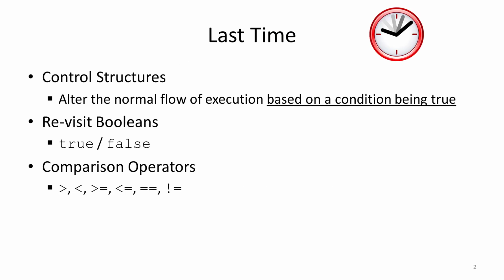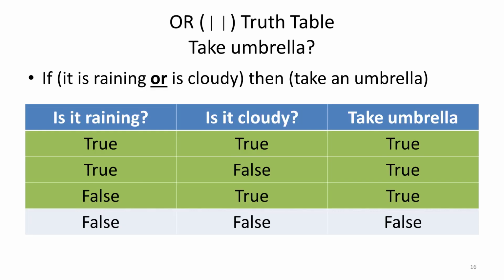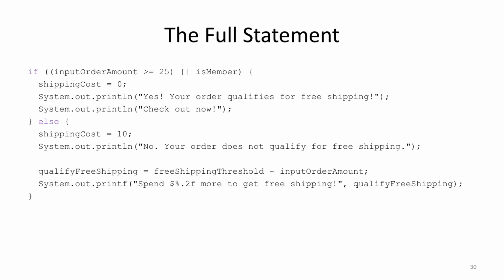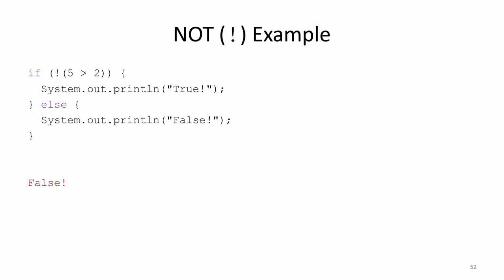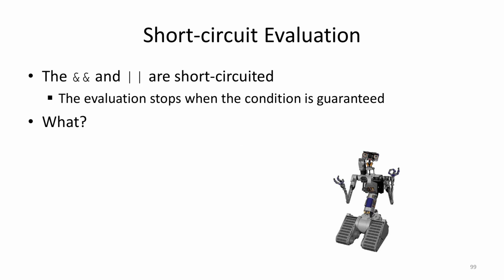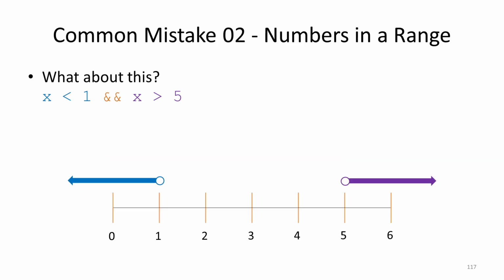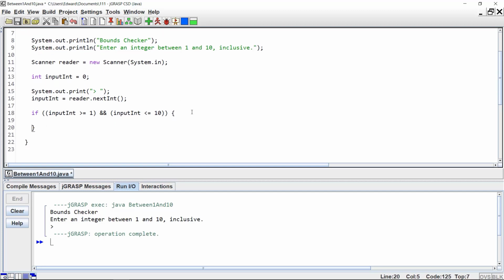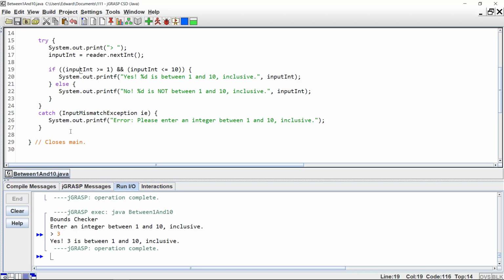ICS 111 - Java Lecture 11 - Compound Conditions and Boolean Operators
Compound Conditions and Boolean Operators